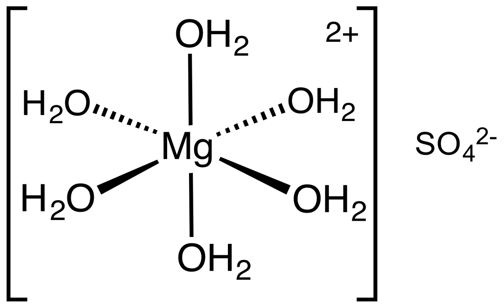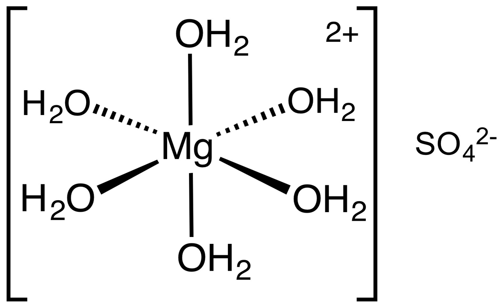Magnesium sulfate | Wikipedia audio article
This is an audio version of the Wikipedia Article:
Magnesium sulfate

SUMMARY
Magnesium sulfate is an inorganic salt with the formula MgSO4(H2O)x where 0≤x≤7. It is often encountered as the heptahydrate sulfate mineral epsomite (MgSO4·7H2O), commonly called Epsom salt. The overall global annual usage in the mid-1970s of the monohydrate was 2.3 million tons, of which the majority was used in agriculture.Epsom salt has been traditionally used as a component of bath salts. Epsom salt can also be used as a beauty product. Athletes use it to soothe sore muscles, while gardeners use it to improve crops. It has a variety of other uses: for example, Epsom salt is also effective in the removal of splinters.